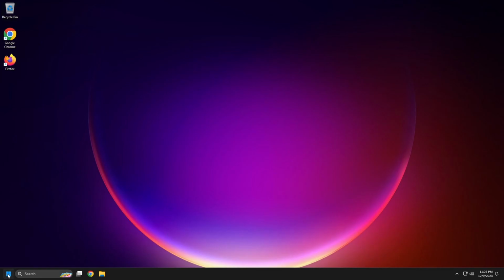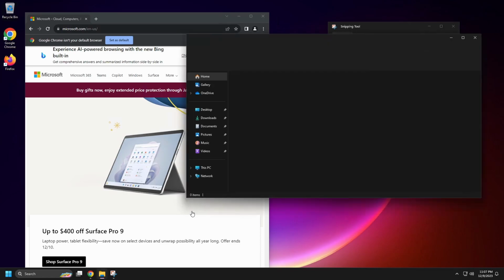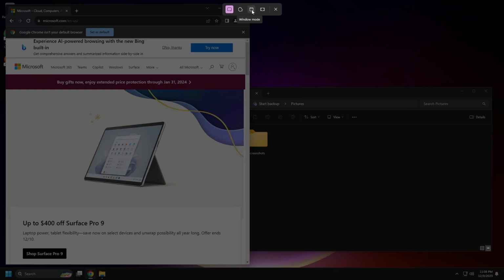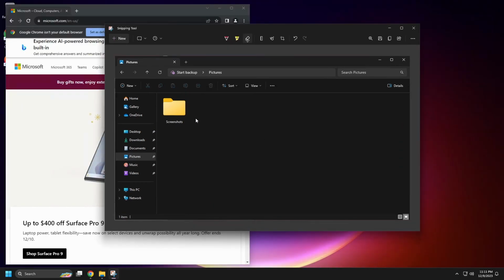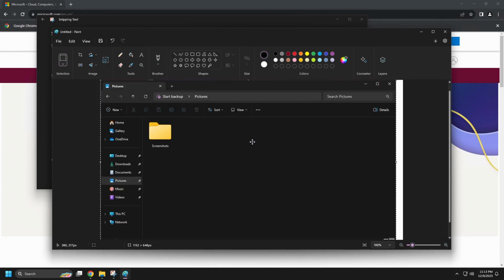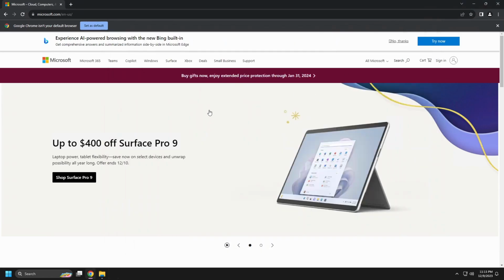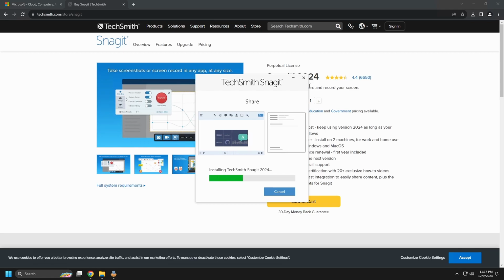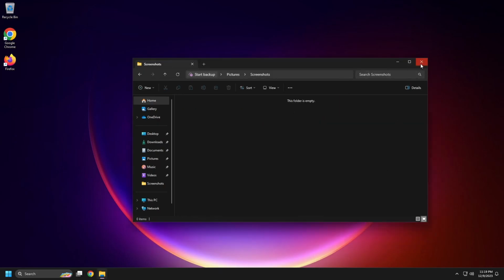how to take a screenshot in Windows 11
This video will teach you how to take a screenshot in Windows 11. There is also a recommendation to use SnagIt by TechSmith.